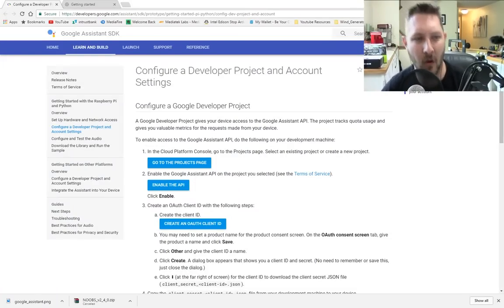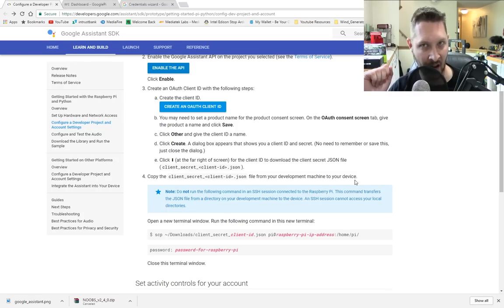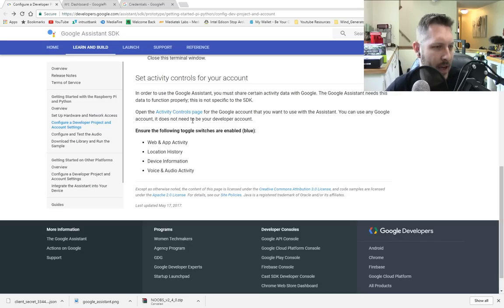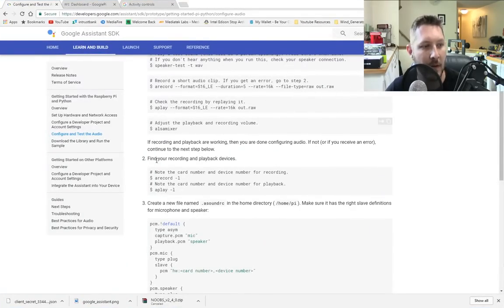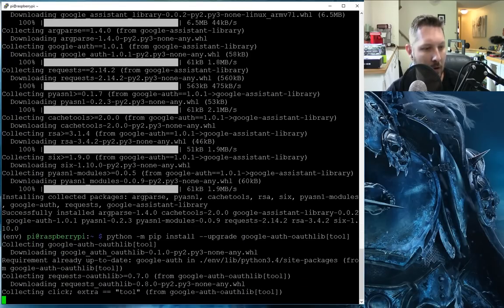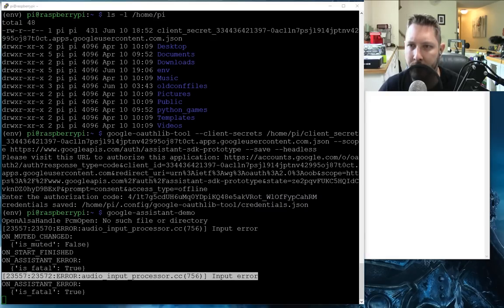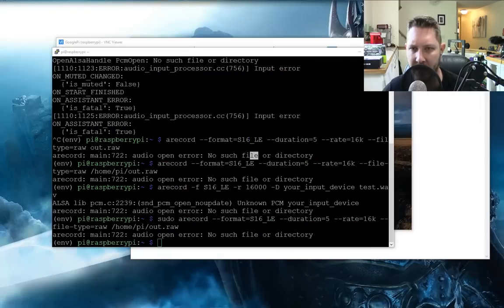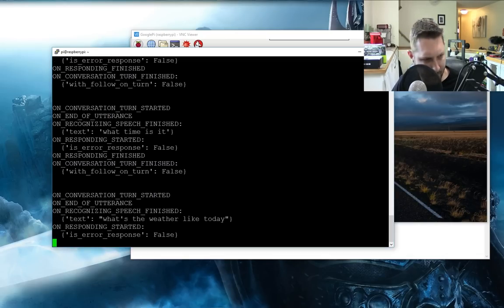GooglePi - Setup and Configuration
In this video today we will be looking at how to configure and setup the Google Assistant on your raspberry pi device.

I have included below the links to where you can find the documented guide from the developers at google as well as a whole bill of materials for the hardware I used in the build.

mini sub mic from amazon

32 GB SD card 40Mbps